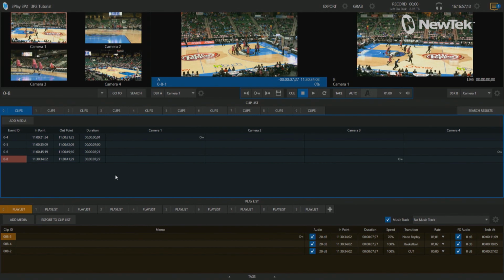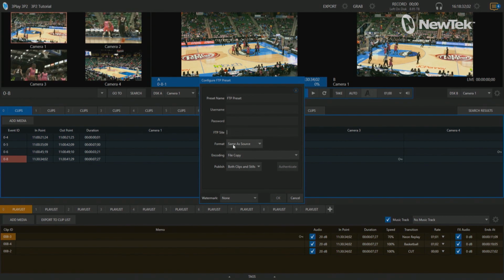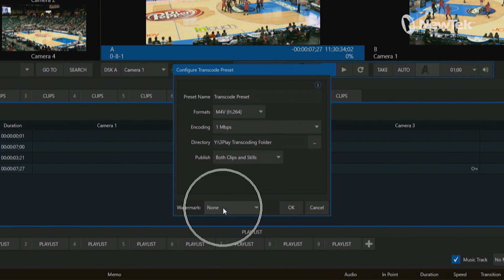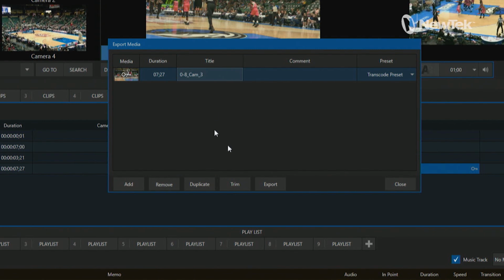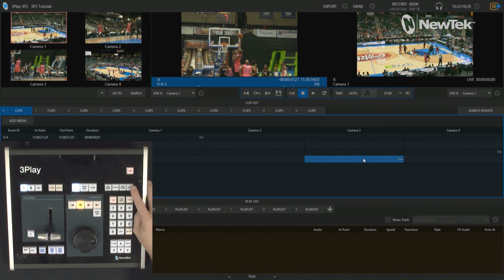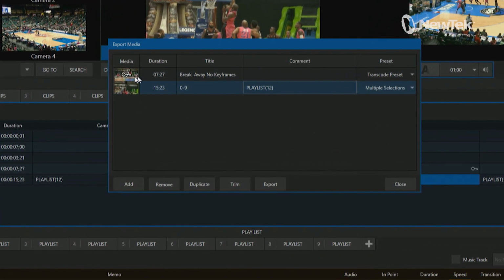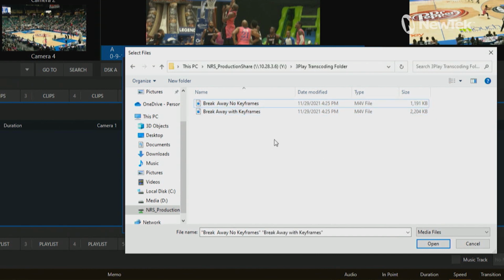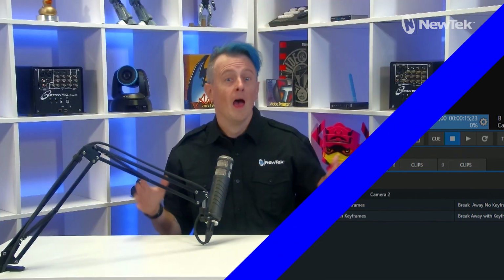Tuesday Tutorial : Export Media with 3P2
The NewTek 3P2 system features an Export Media function which will allow you to publish clips to a variety of sources ranging from FTP, Social Media sites, e-mail or to a network attached storage drive.  It also features a watermark feature,  create your own png file with transparent background with the dimensions you want to automatically add a watermark to your footage.